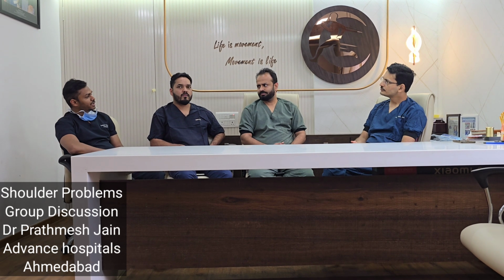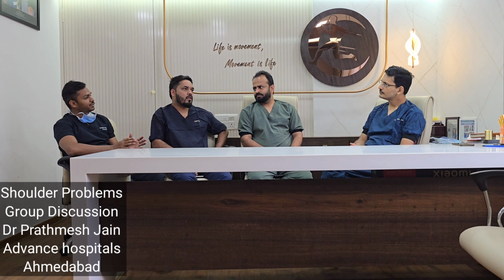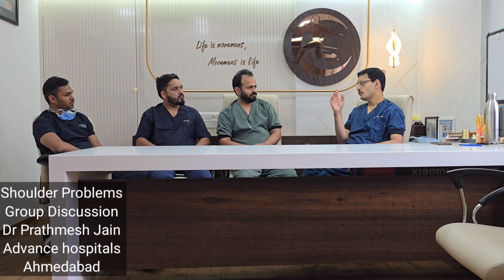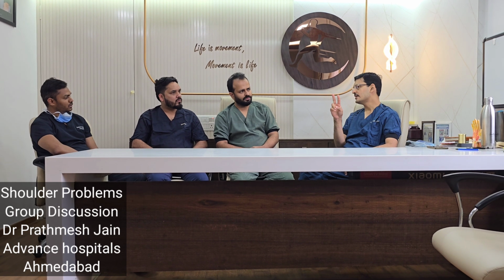Shoulder problems group discussion for Arthroscopy fellows